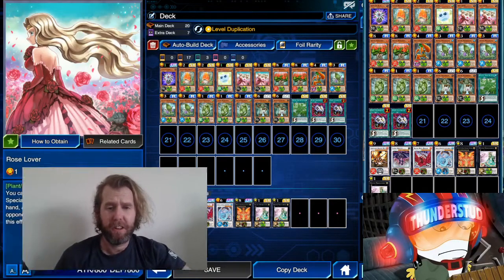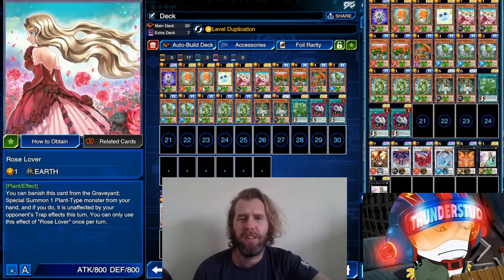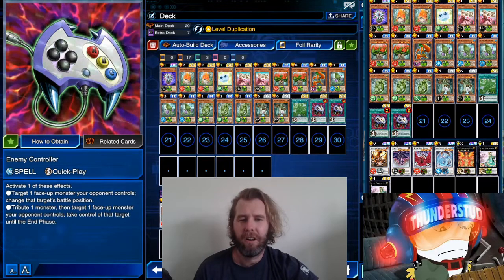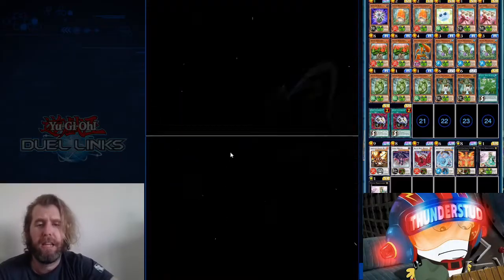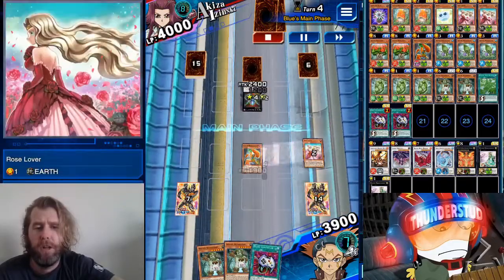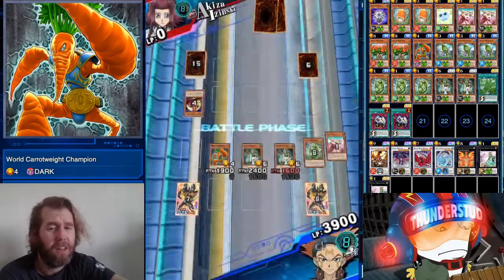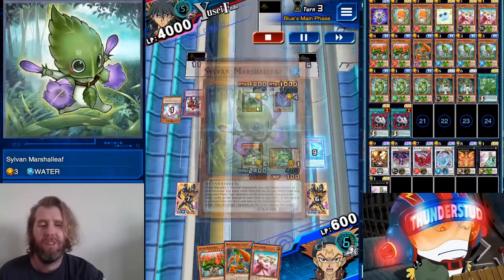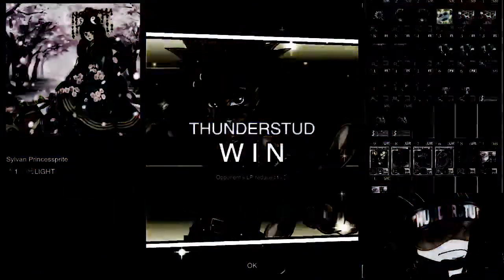Unlimited Sylvans! Access to The 2 limit once again! [Yu-Gi-Oh! Duel Links]